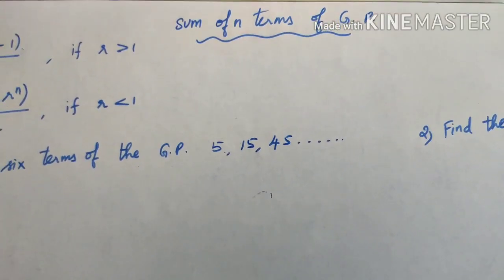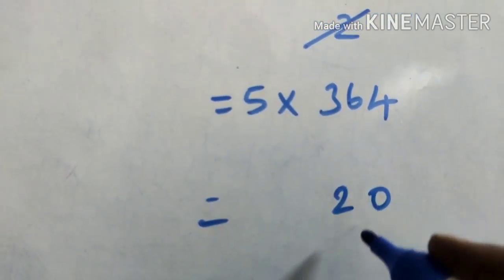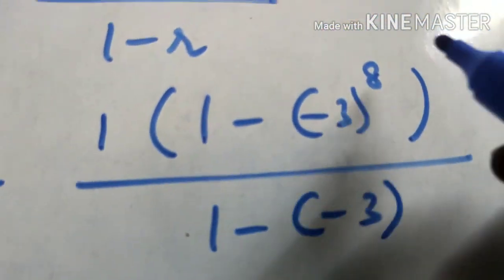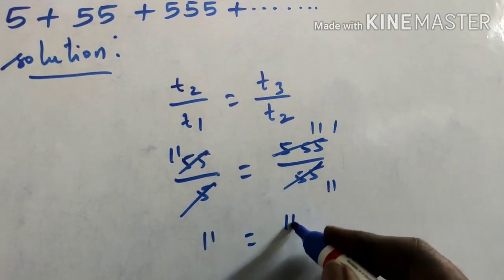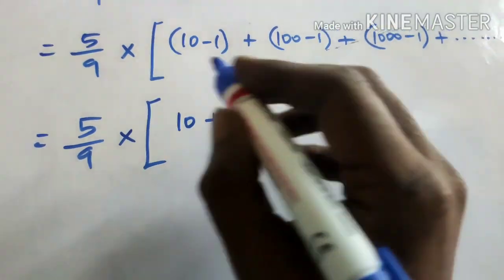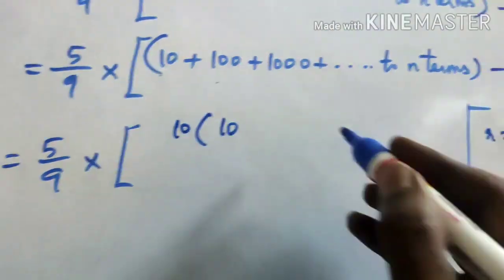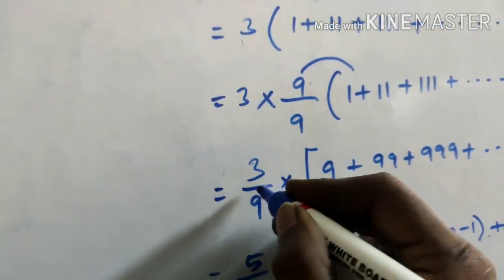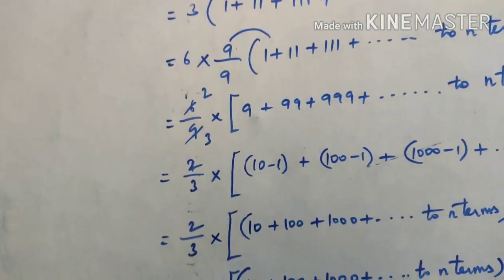10th maths - Sum of Geometric Series - 5marks